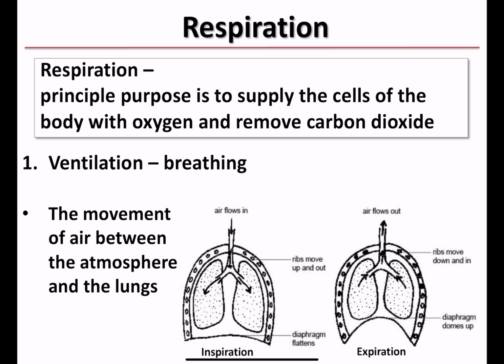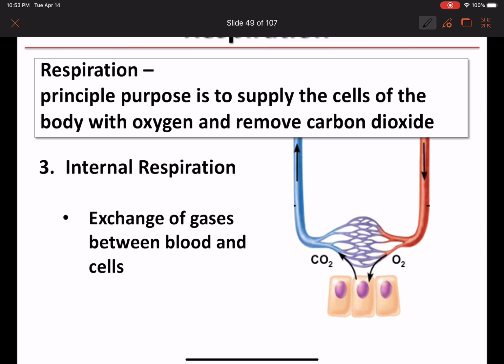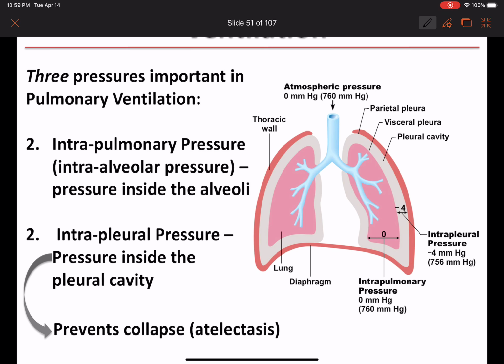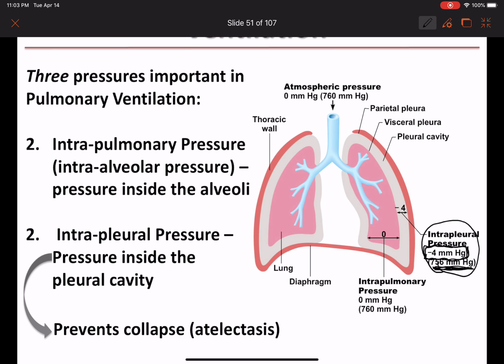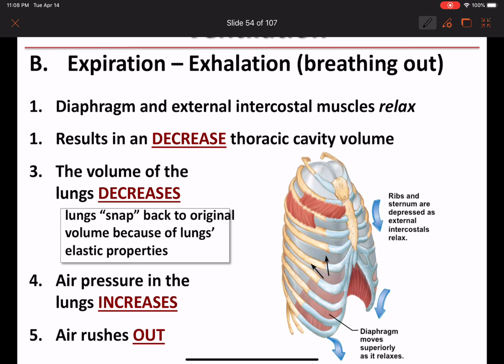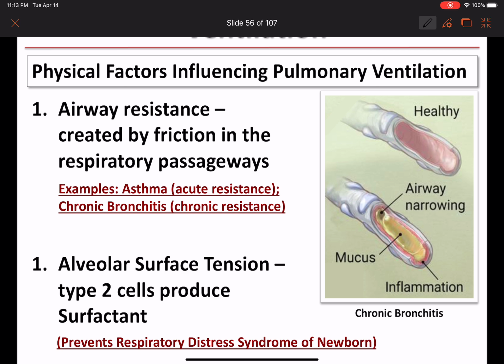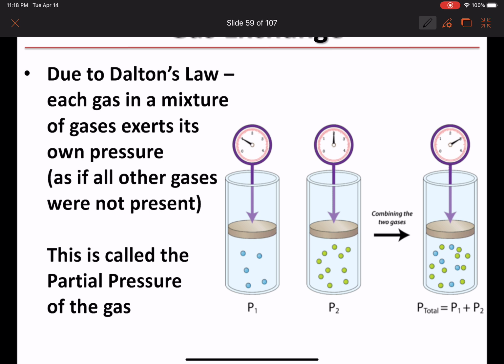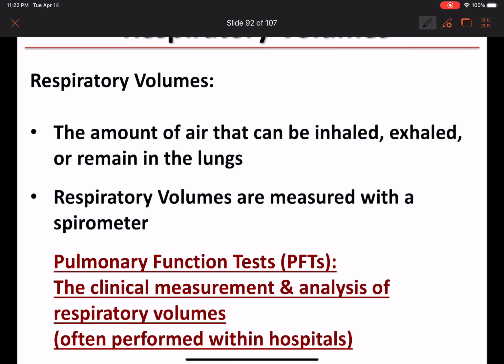The Respiratory System 3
Pulmonary Ventilation, Partial Pressure, Physical Factors Influencing Pulmonary Ventilation & Partial Pressures of Gasses.